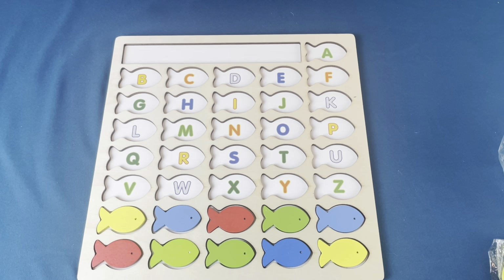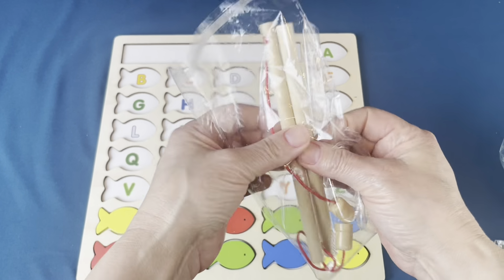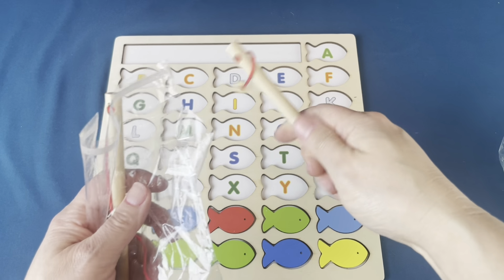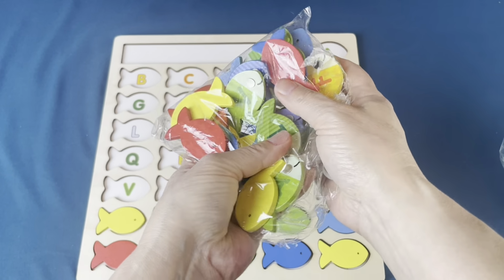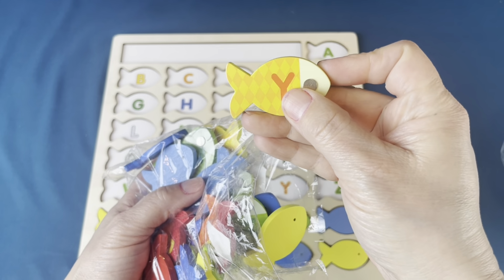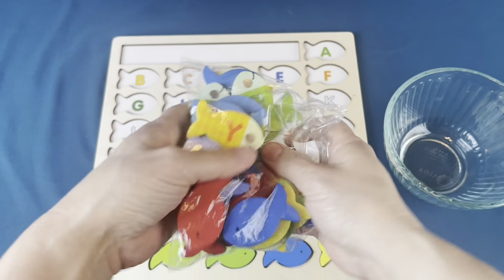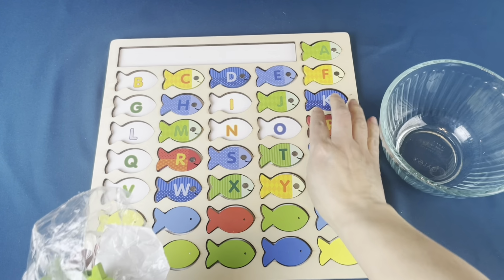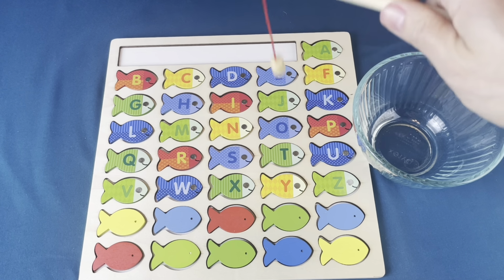Teacher Lori- Fun Learning video/Activity for Preschoolers/Toddlers| Alphabet Letters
Best Educational Toys for Preschool/Toddlers| Toys that Teach Alphabet Letters, Numbers, Colors, Counting